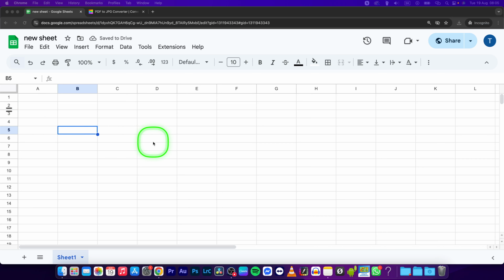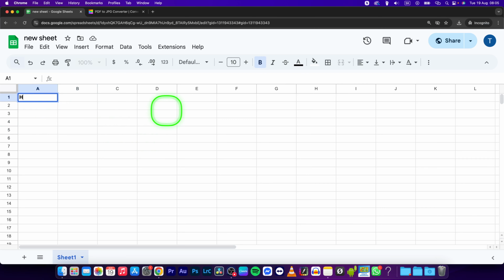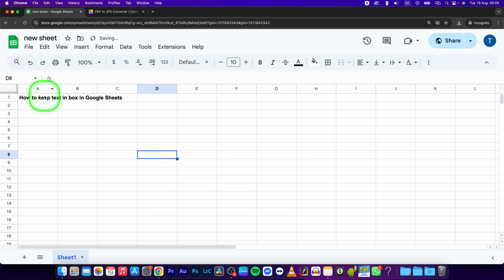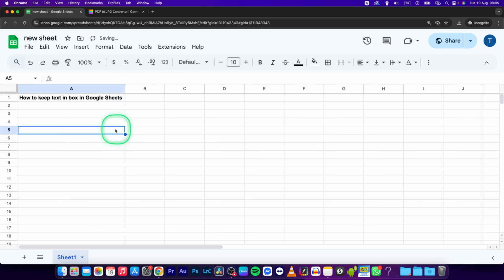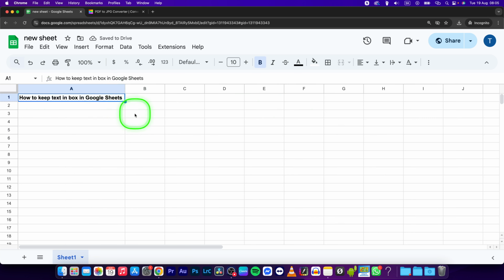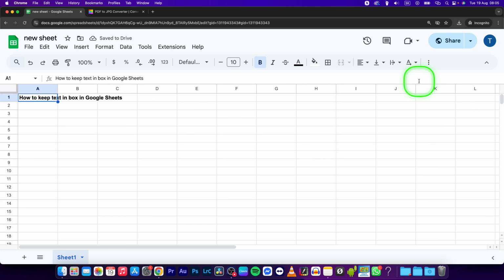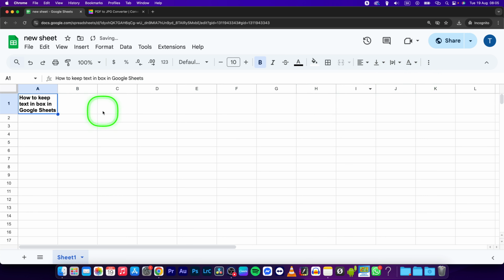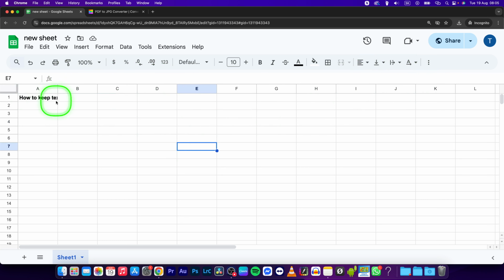How To Keep Text in Box in Google Sheets | Keep words inside cell box | Google Sheets Tutorial